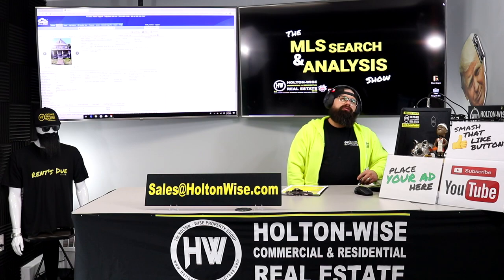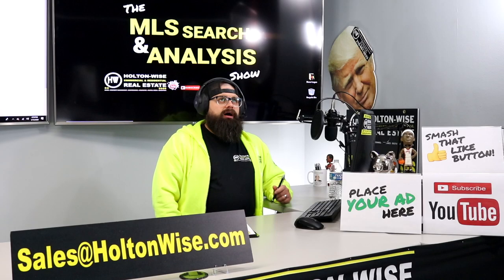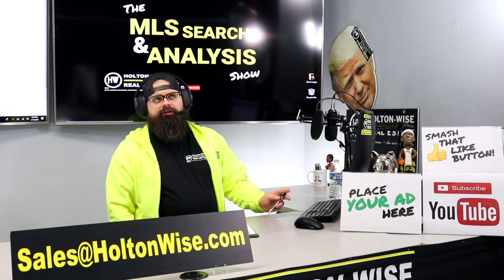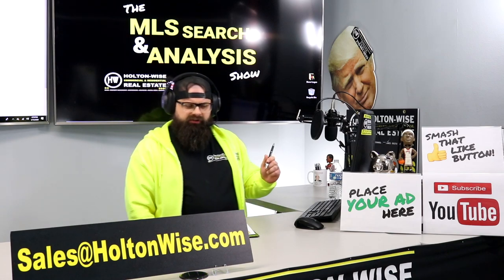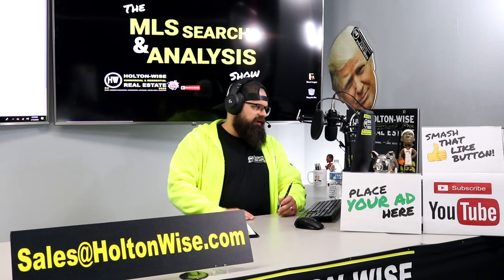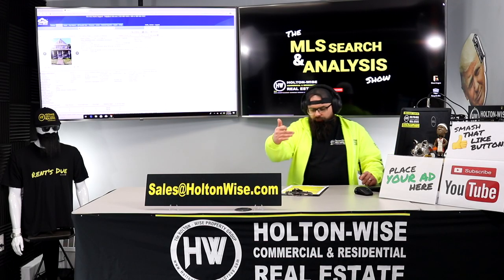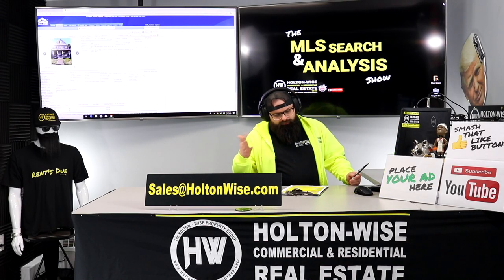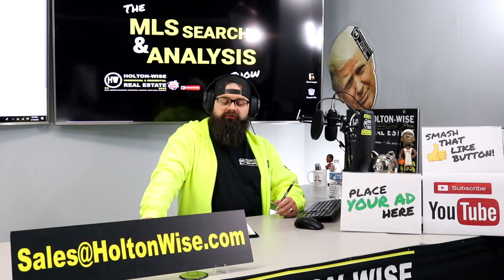How to Raise Rent: Natural Turnover vs Artificial Turnover | This Is HoltonWiseTV (Highlights)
As a real estate investor you more than likely purchased a rental property with the goal of making as much money as you can. One way to make more money is to raise the rent of your tenants. More money coming in is going to equal more profit, right? Wrong! Raising rent doesn't always make a landlord more money at the end of the day. Raising the rent is something that a property manager must be do the right way in order to increase the return on investment. Put another way, your rental property profits have more to do with the amount of money you are spending as opposed to the amount of money you are earning. Raising the rent too quickly or raising the rent too high at one time could create artificial turnover which is the biggest return killer in the rental real estate business. Learn how to raise the rents the right way so that you can maximize the amount of money you make off of every single rental property.

🎙️ HELPFUL RESOURCES 🎙️